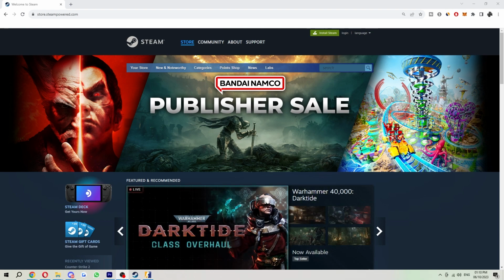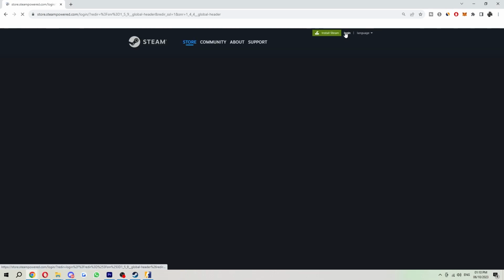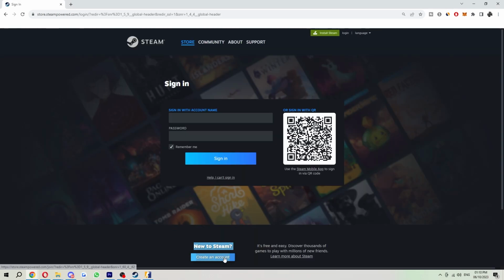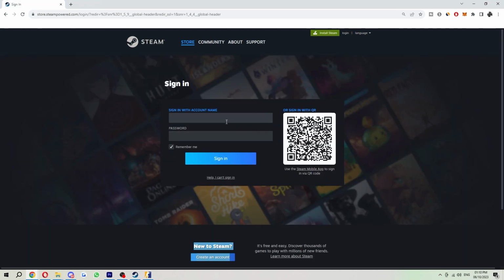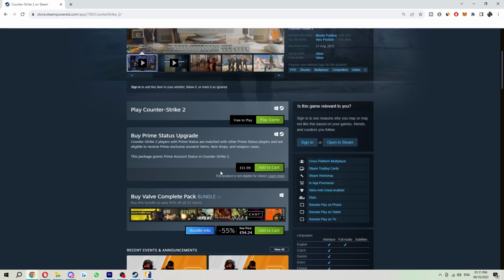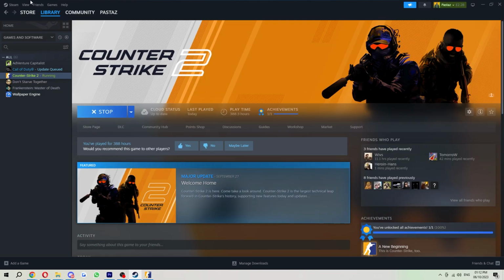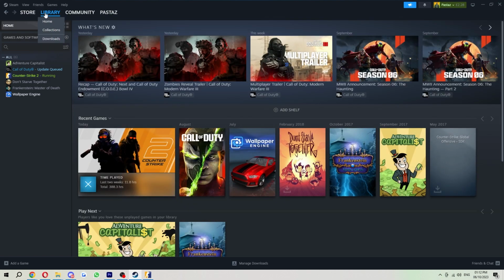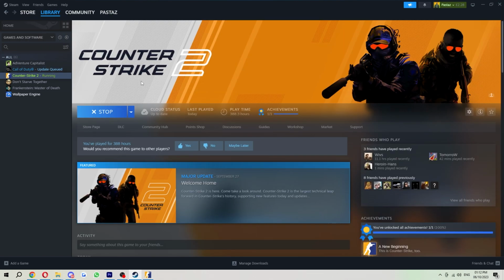How To Download CS2 | Install Counter Strike 2